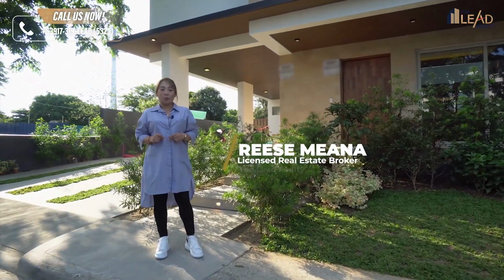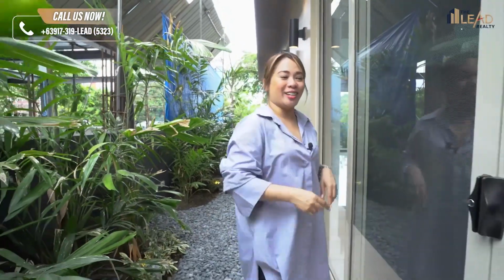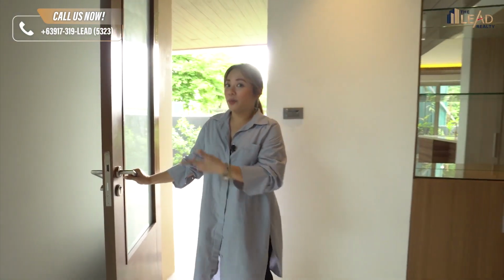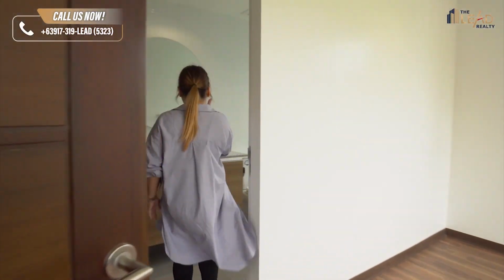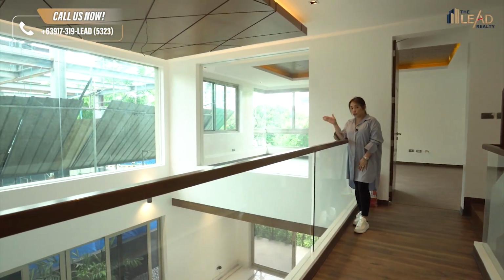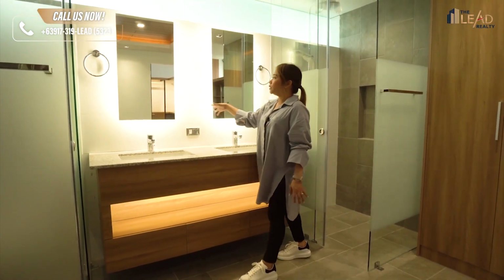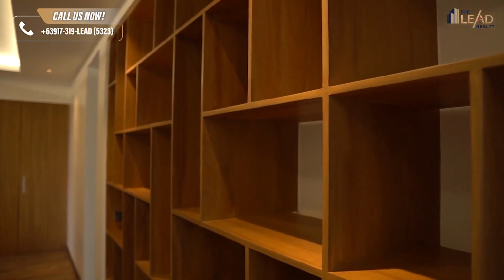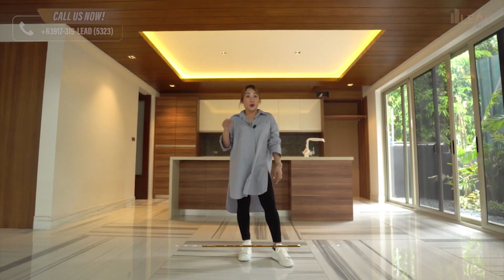House Tour Rare 7 Bedroom in McKinley West Village for Sale Taguig PH • The Lead TV Ep. 21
7-Bedroom House Tour in McKinley West, Taguig City, Philippines
Episode 21

McKinley West Village is just 2 to 3 mins away from BGC and McKinley Hill. A premier subdivision that gives you total exclusivity in an urban community.

-Selling Price: Php150, 000, 000 ($3,040,000)
-Lease Price: Php350,000 per month ($7,092)
-lot area: 283 sq. m
-floor area: 480 sq. m
-fully finished 3-storey
-7 bedroom
-7 toilet and bath
-4 to 6 carport
-with elevator provision
-Lead Property Code: 103-HLFS-MWV

Lead Broker/ Host: Reese Meana

The Lead Realty
Leading you to Real Estate's Best